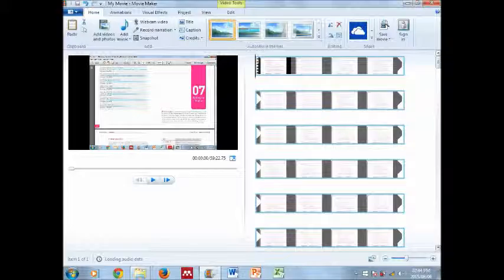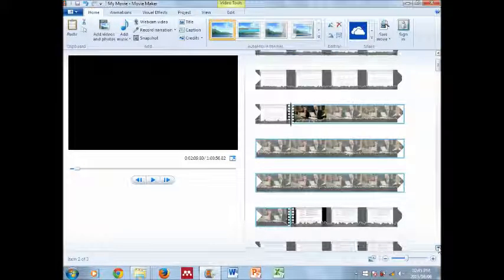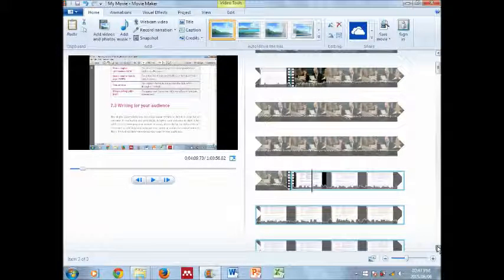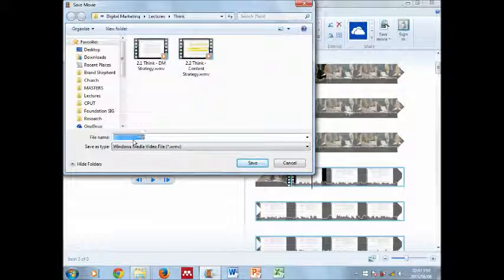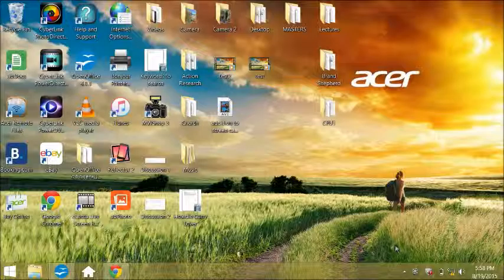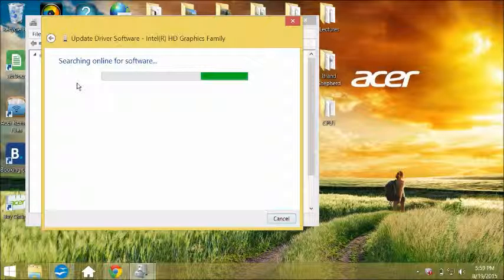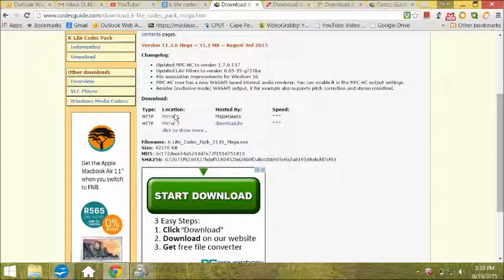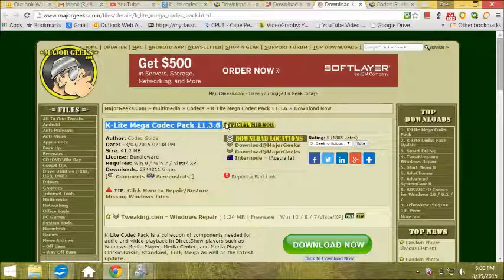Editing videos and needed software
How to Edit videos using Windows Movie Maker. Additionally, how to update Display Drivers and which Video Codecs to install is also covered at the end.